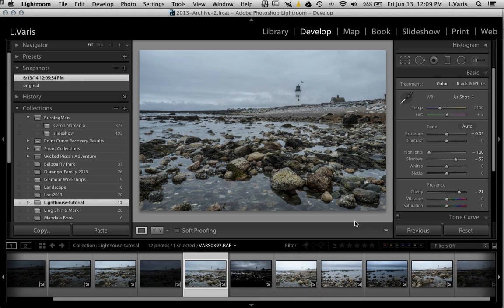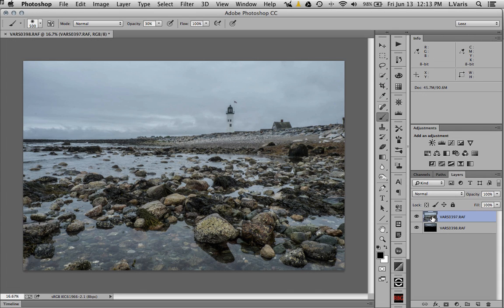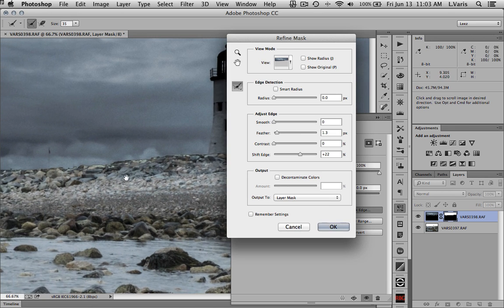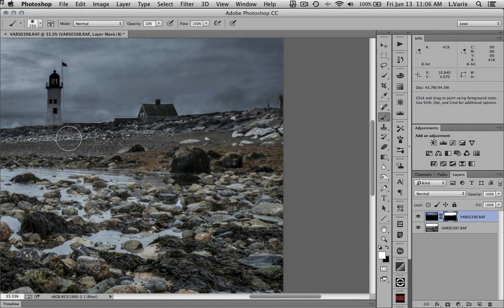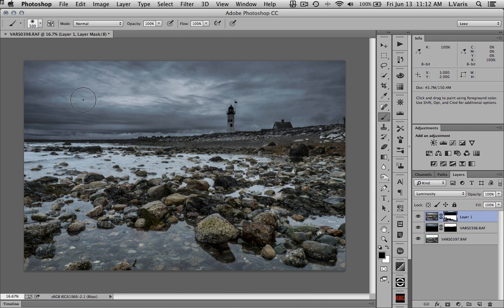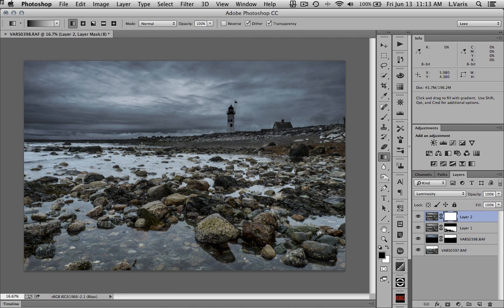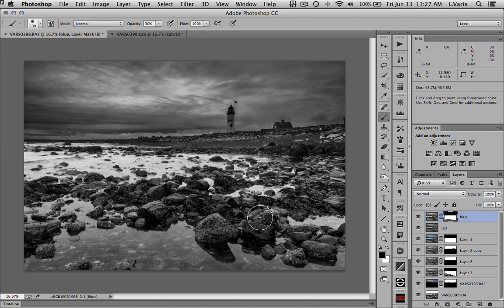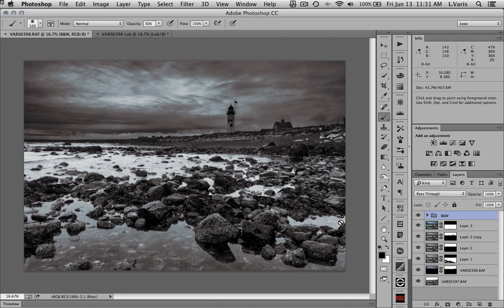Landscape Post Process Workflow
Lee Varis reveals his landscape image enhancement workflow in a detailed step-by-step tutorial, starting in Lightroom, and finishing in Photoshop. Along the way you will learn about noise reduction in Lightroom, pre-adjustments in Lightroom, opening as Layers into Photoshop, building layer masks, using channel luminosity, increasing saturation in Lab, applying a channel to an empty layer in Photoshop, creating a B&W conversion using multiple channels, and doing split toning in Photoshop. To see more images from the Lighthouse photo shoot go to: